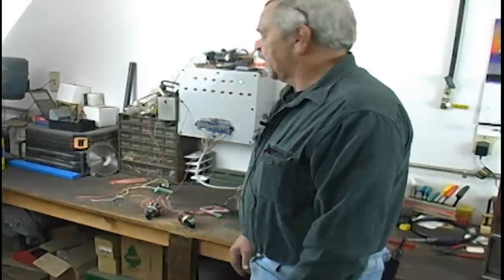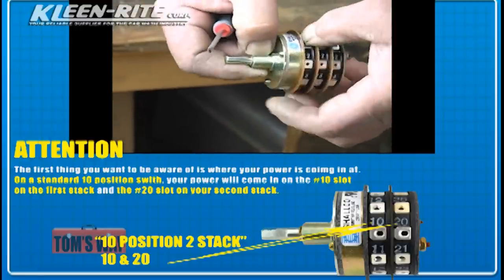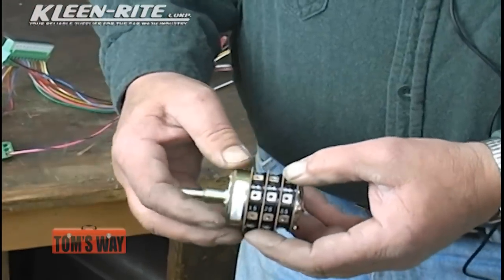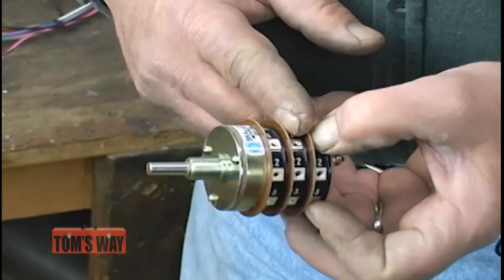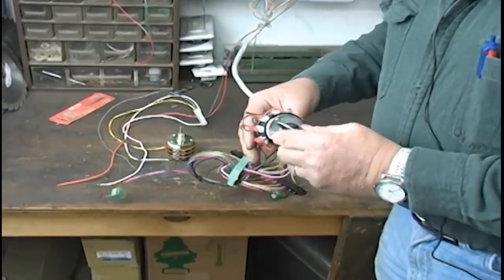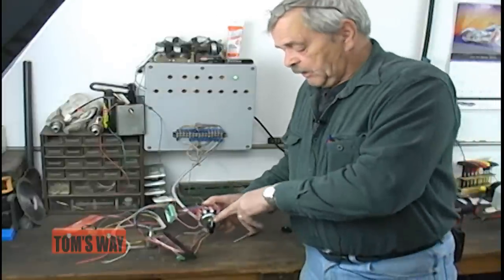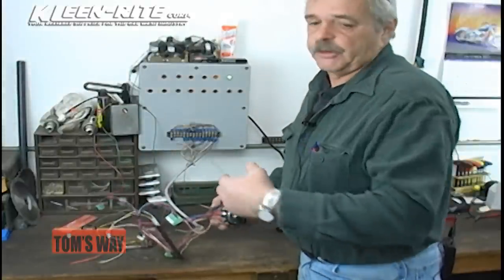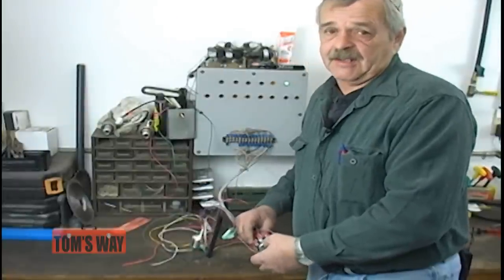Rotary Switches 101 | Kleen-Rite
Rotary switches can seem confusing at first, but with a few simple things to keep in mind, Tom takes the mystery out of them for you!

Kleen-Rite Corp. - Your Reliable Supplier For The Car Wash Industry.